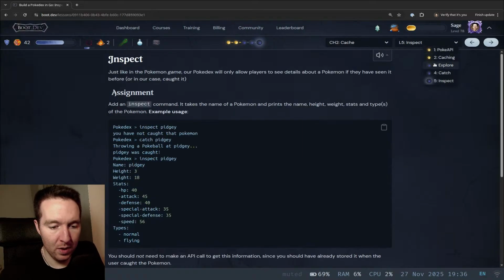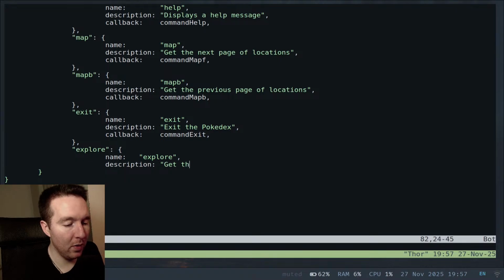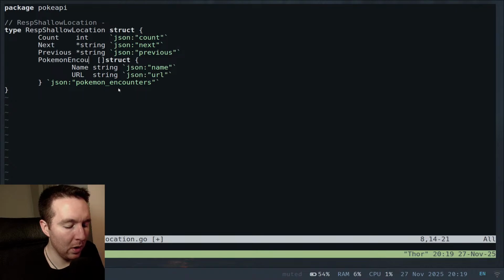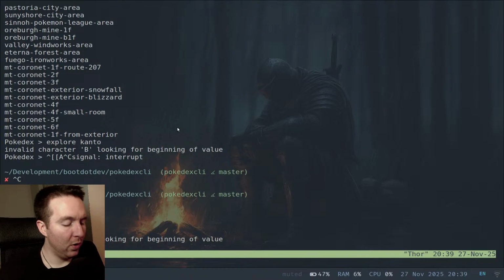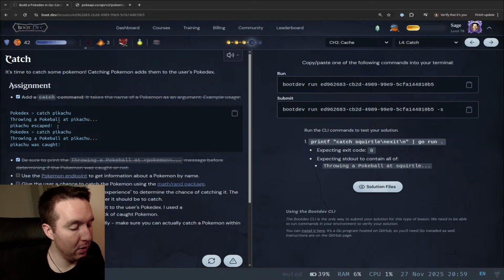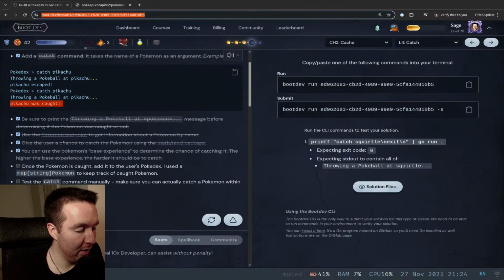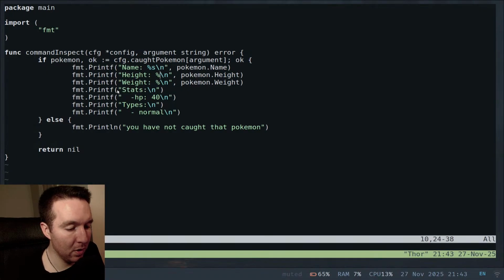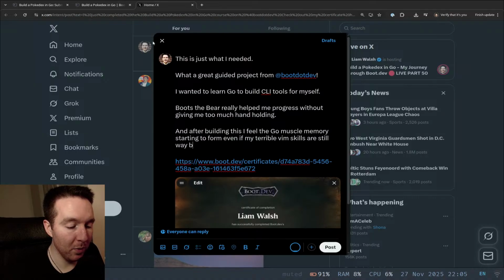Build a Pokedex in Go - My Journey Through Boot.dev 🔴 LIVE PART 50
Finale?!